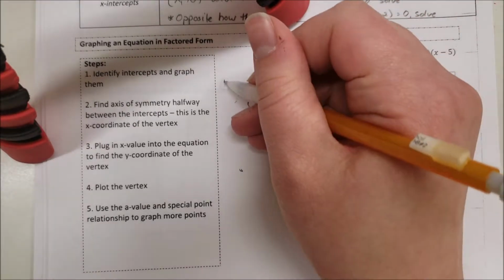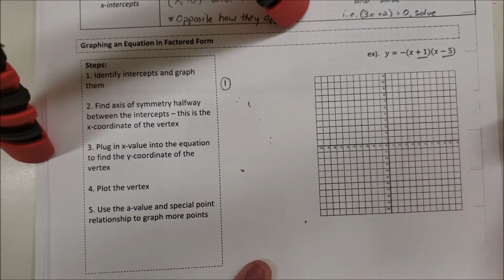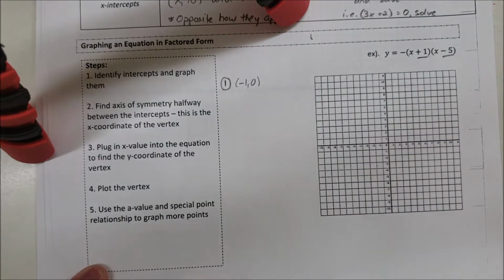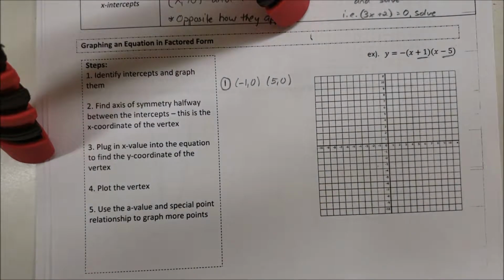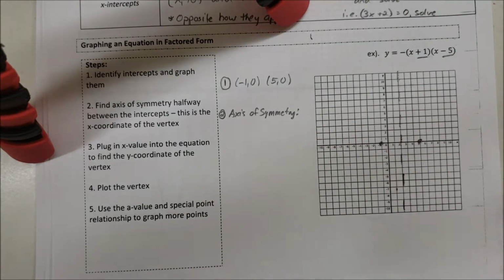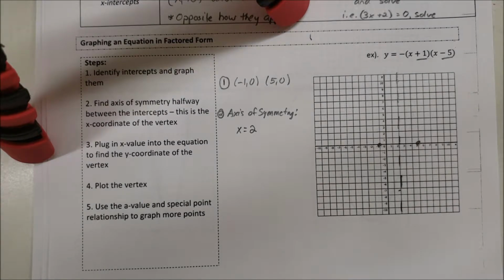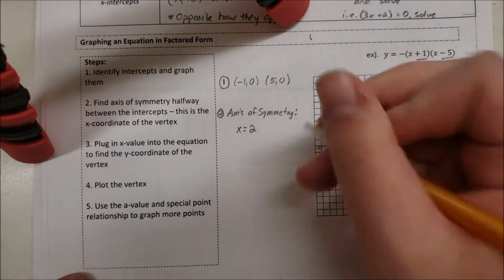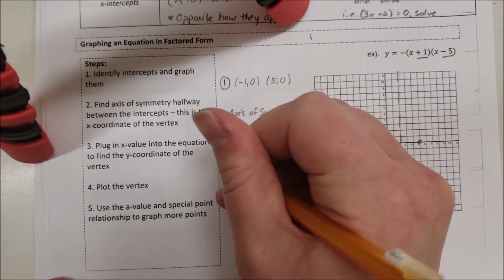Graphing a Factored Form Equation